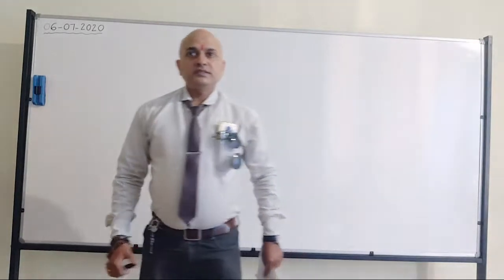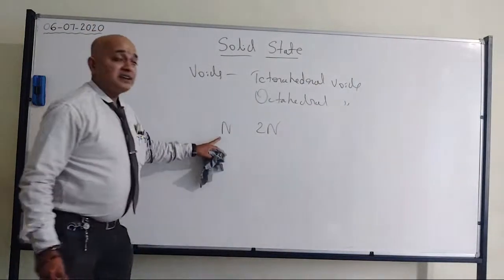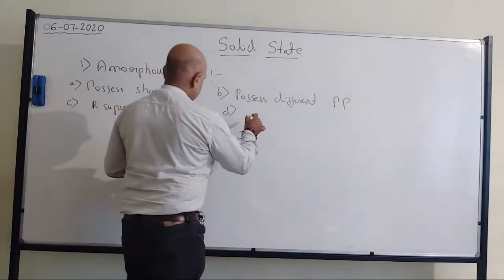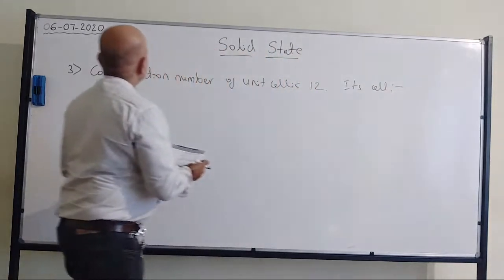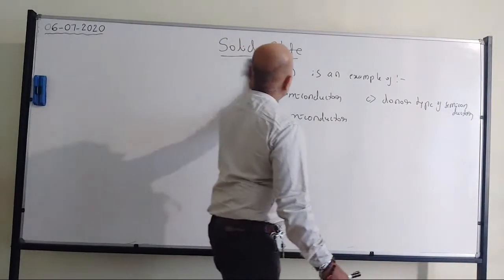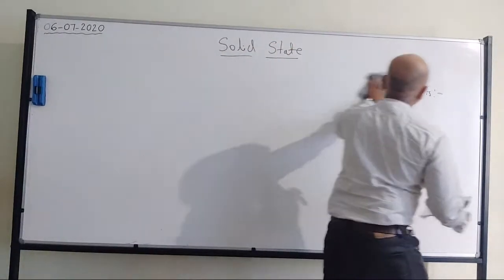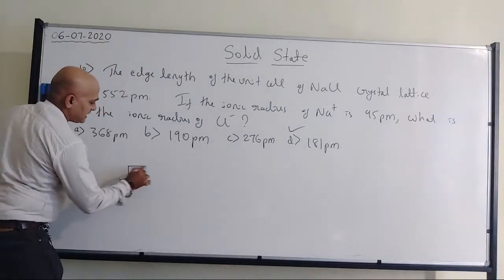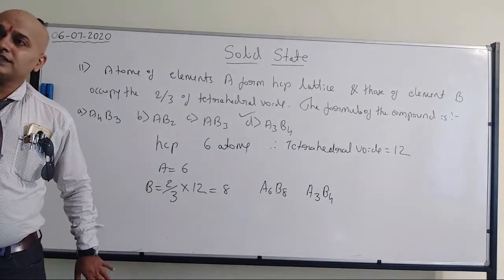Learners Digital | Solid State | CET NEET IIT | Part 1